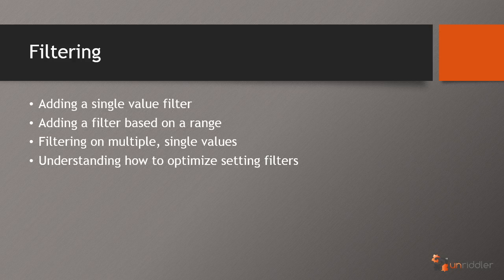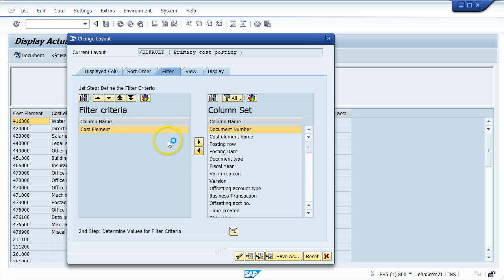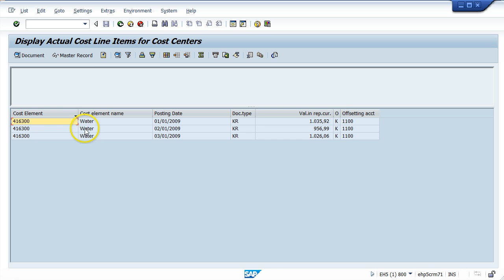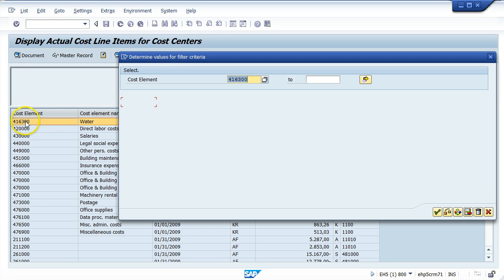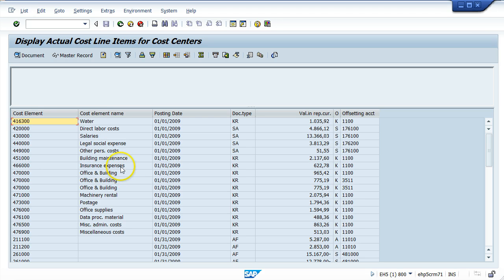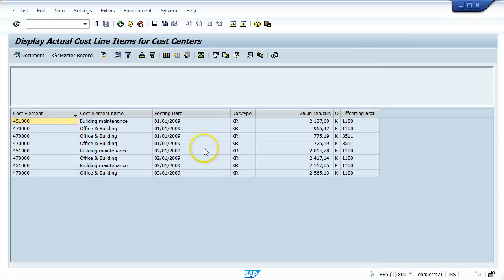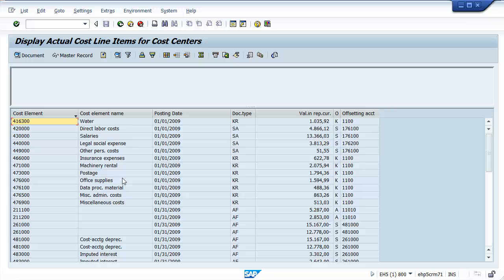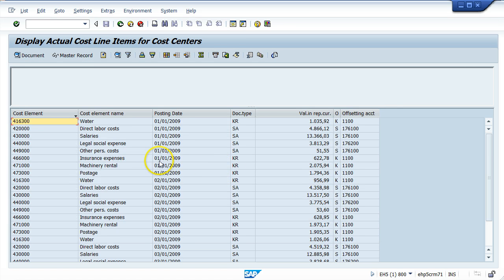SAP ALV Grid - Filtering